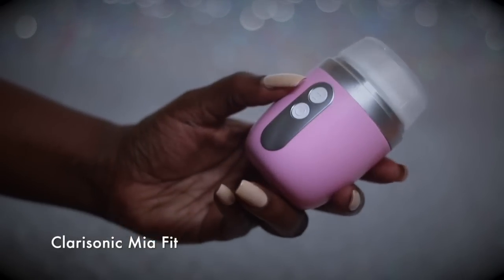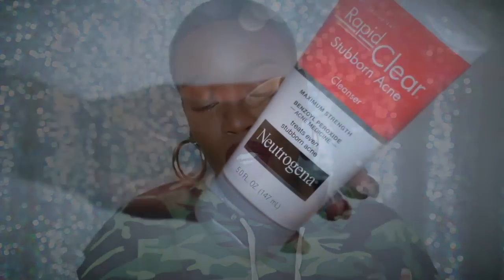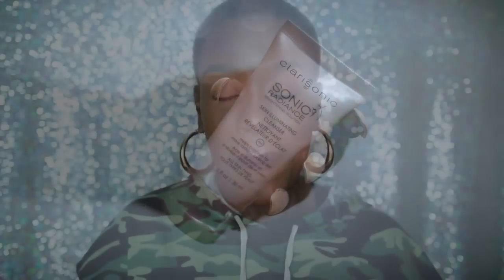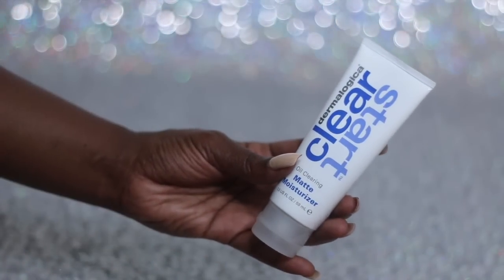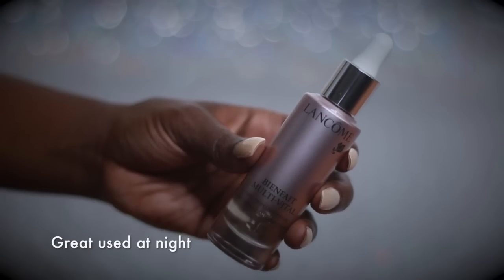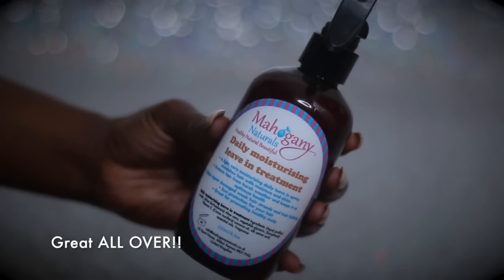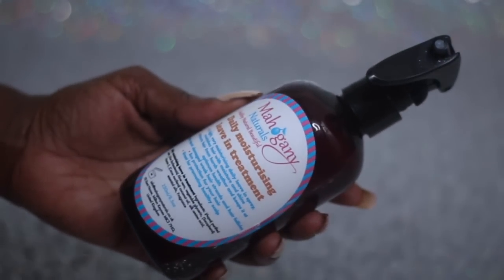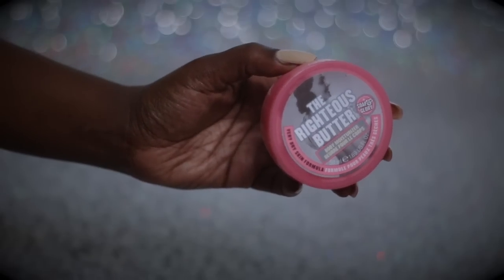Skin care update! Clarisonic Lancome Enlite & More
Lashes by @LashesbyKimmie on IG

Products Shown